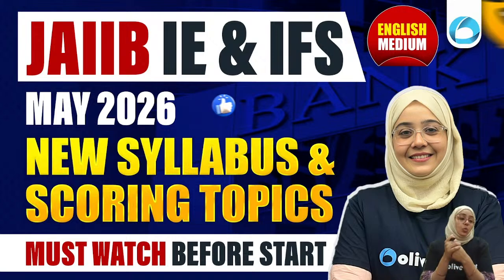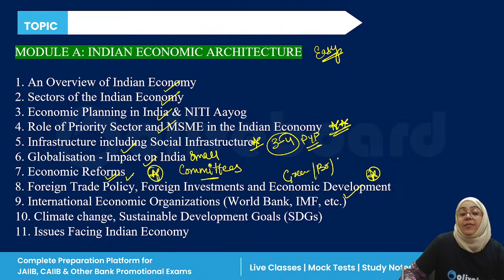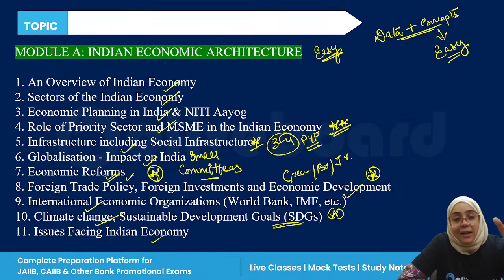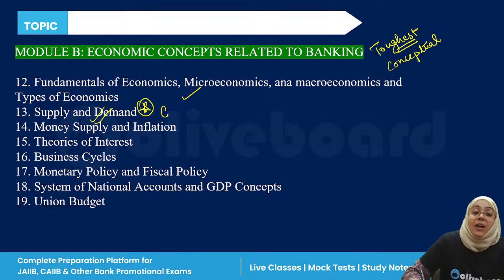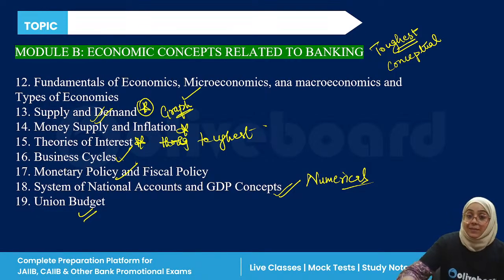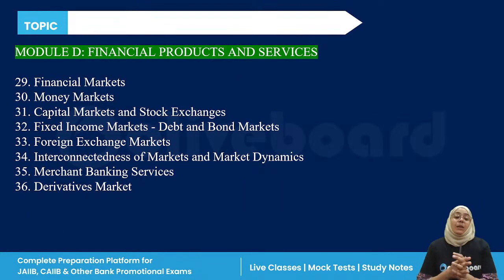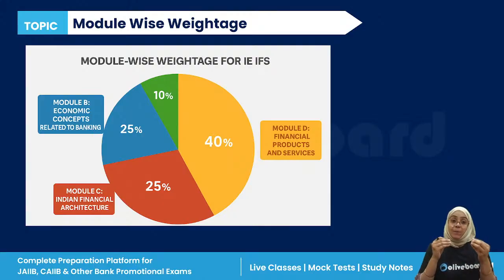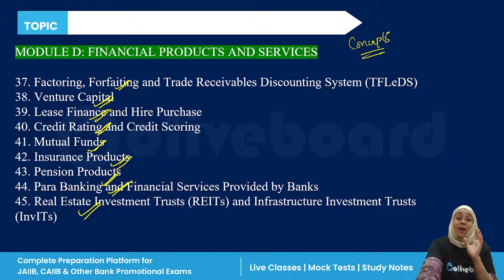JAIIB IE & IFS May 2026 | Scoring Topics & Exam Strategy | Must Watch Before Starting Preparation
JAIIB IE & IFS May 2026 | Scoring Topics & Exam Strategy | Must Watch Before Starting Preparation | English Medium

If you are starting your preparation for JAIIB May 2026, this video is highly recommended before you begin studying. Afreen Ma’am will guide you through the revised pattern, topic segmentation, scoring areas, and the best preparation strategy for English Medium aspirants.